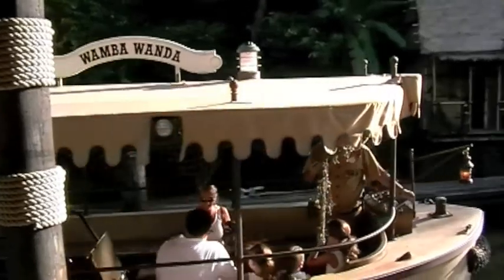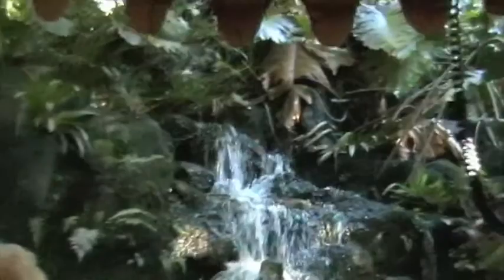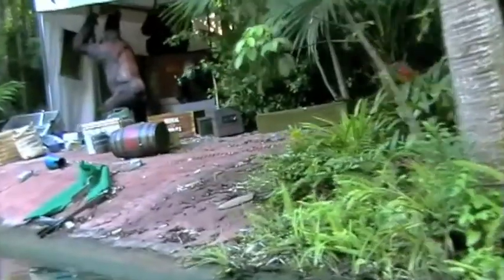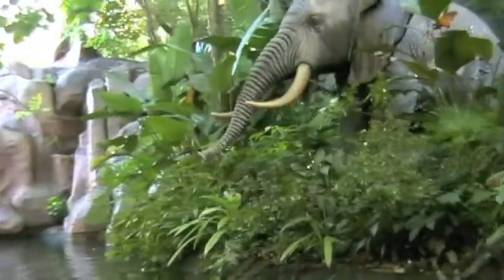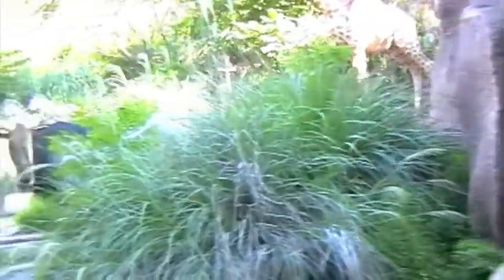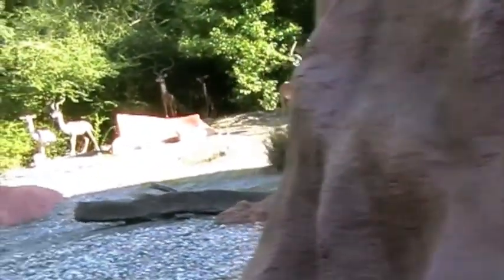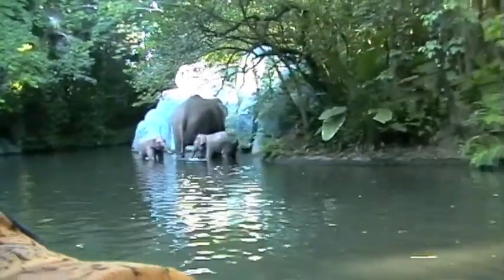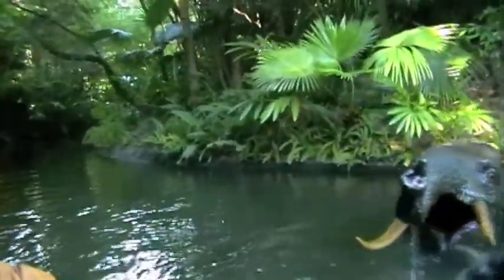Disney's Jungle Cruise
Onboard the Jungle Cruise in Disney's Magic Kingdom back in 2007